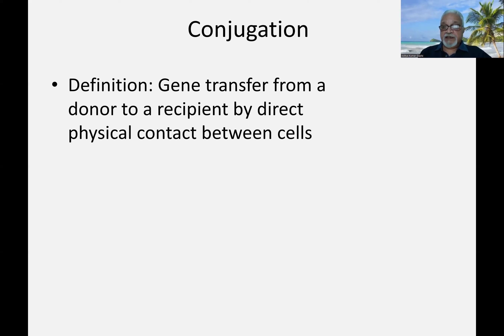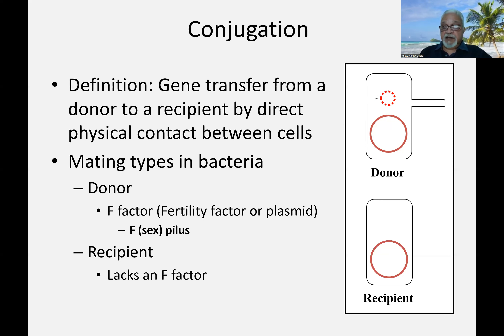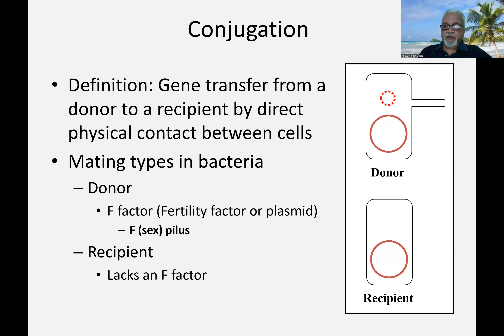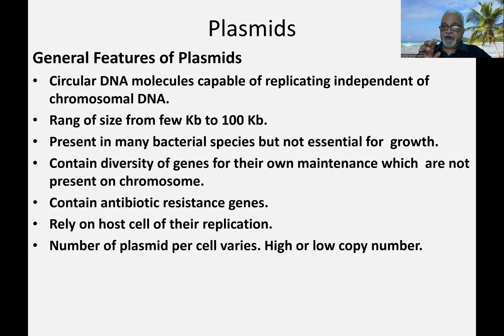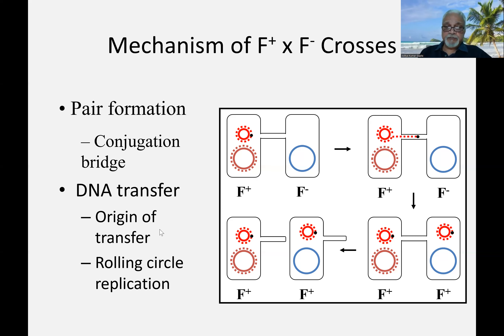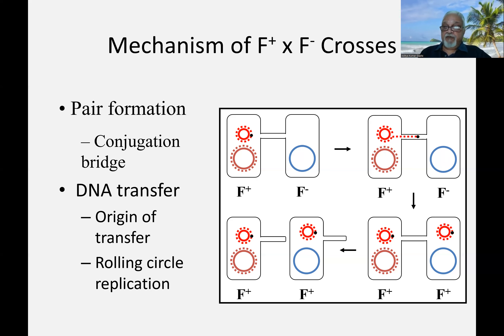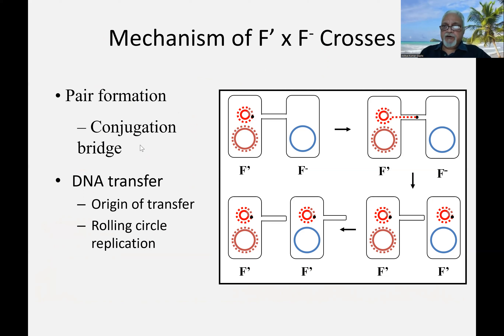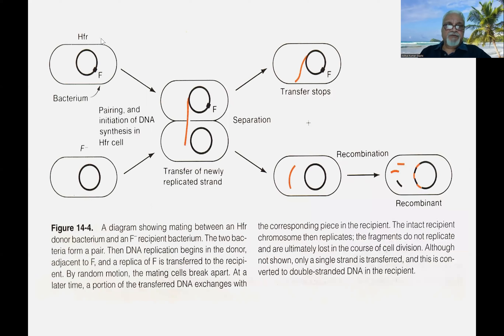Parasexual Behavior in Prokaryotes I Bacterial Conjugation II Gene mapping III UG/Pg Students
Mutations and sexual ( for eukaryotes ) or parasexual ( for prokaryotes ) behavior are responsible for genetic variability  seen in living world from viruses to bacteria to plant and to animals including humans. In this video Prof. Gupta will discuss parasexual behavior in prokaryotes in general and process of conjugation in particular. Explaining what is the process of conjugation. How it occurs and what are its  application to moderns biology or Molecular genetics.